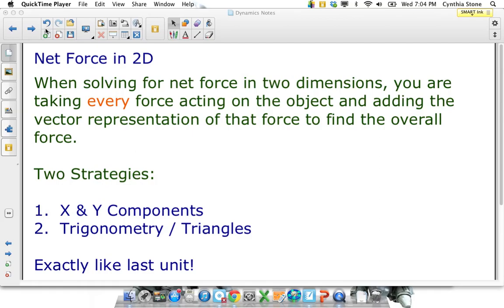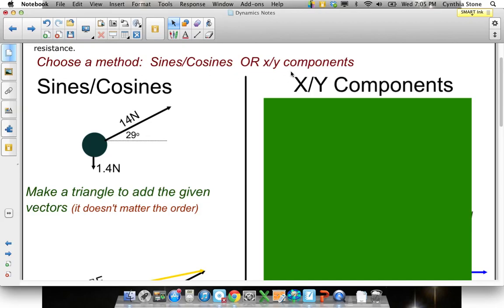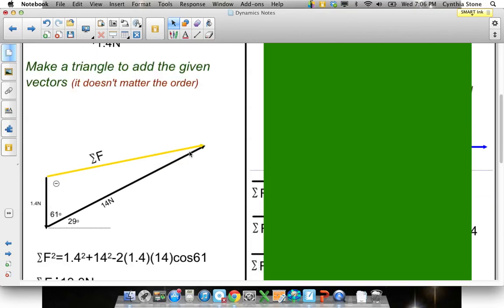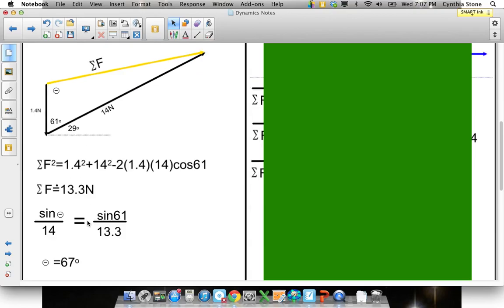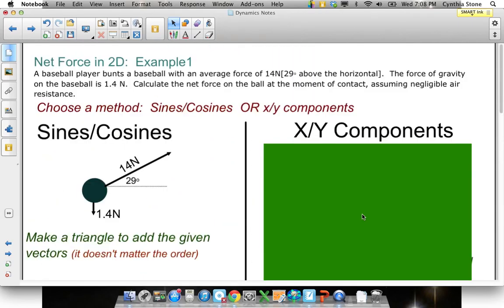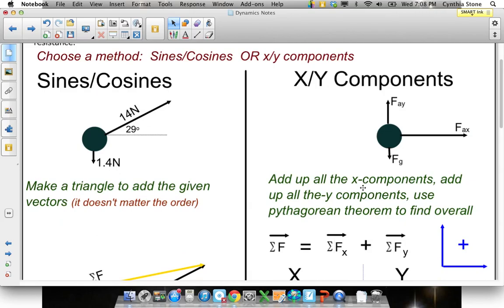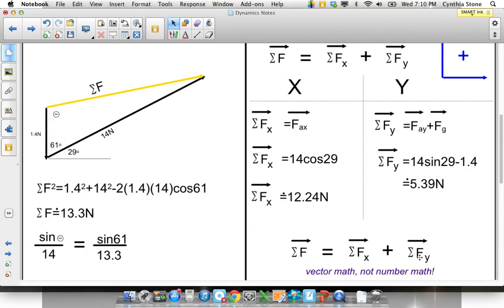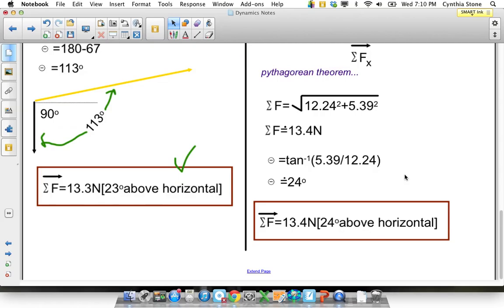Net Force in 2D Ex1